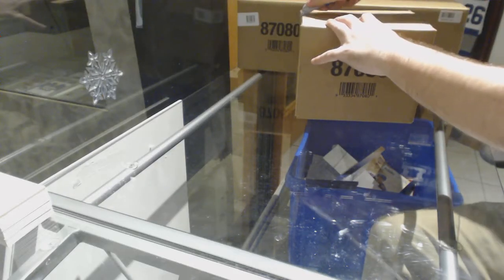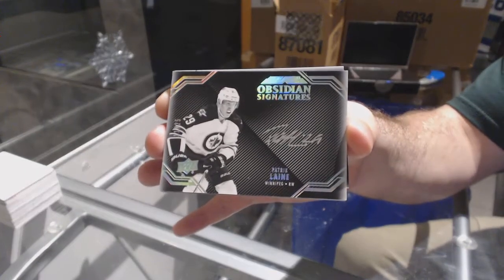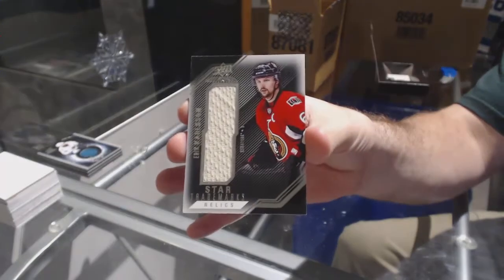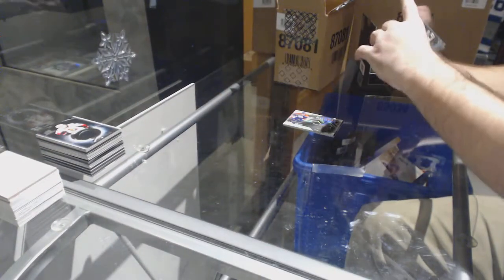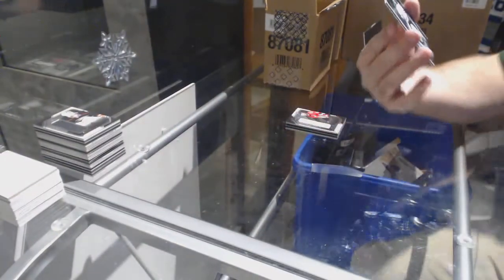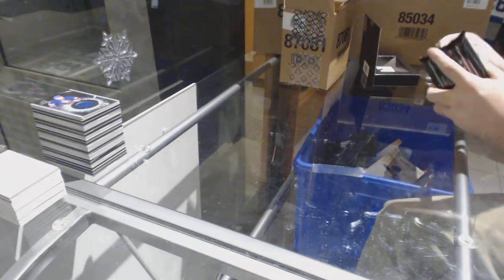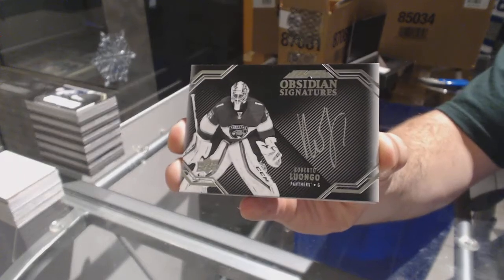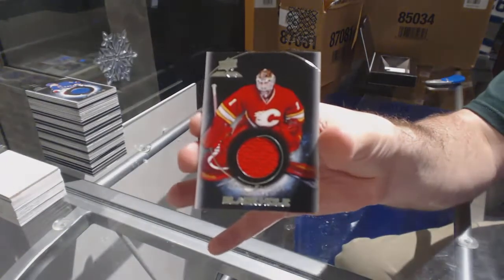16-17 UD Black Hockey 10 Box Master Case Break - C&C GB#8092